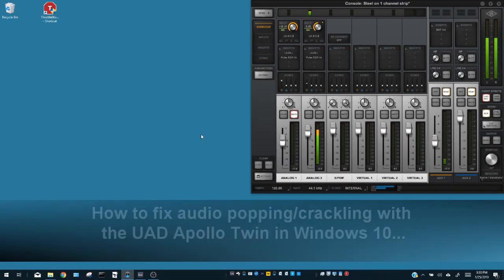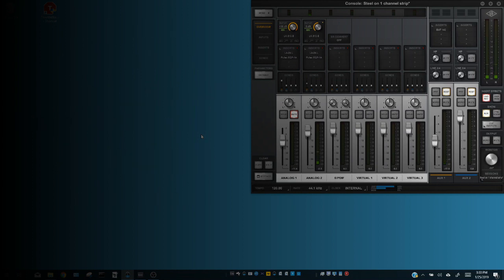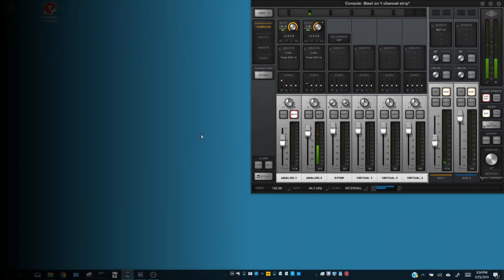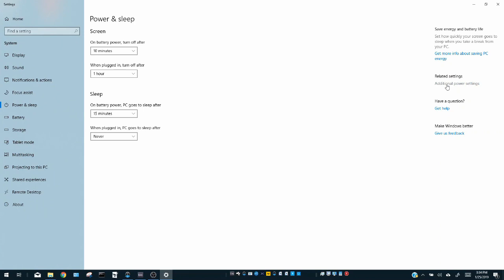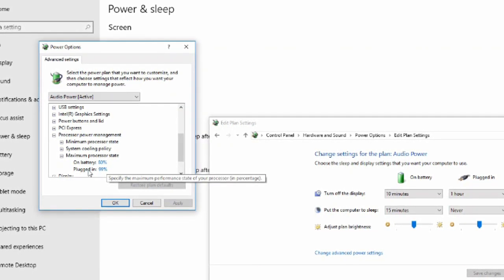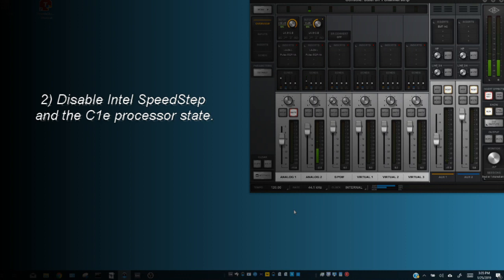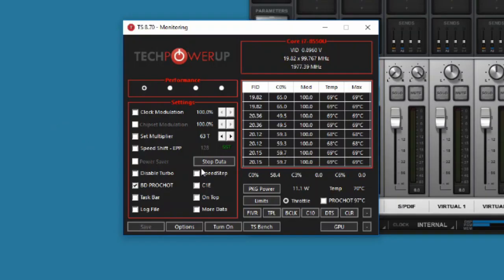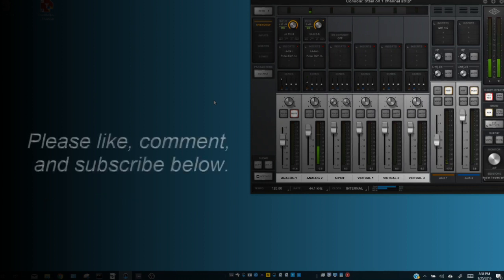SOLVED: UAD Apollo Audio Interface Noise, Popping, Crackling, in Windows 10...GONE!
After several weeks of wrestling with audio pops and cracks on two different audio interfaces I finally figured out the cause!

I had to reduce my maximum processor speed and disable Intel SpeedStep and the C1E processor state.  Watch the video to find out how so you can start making music!